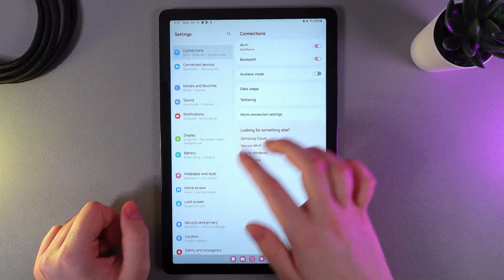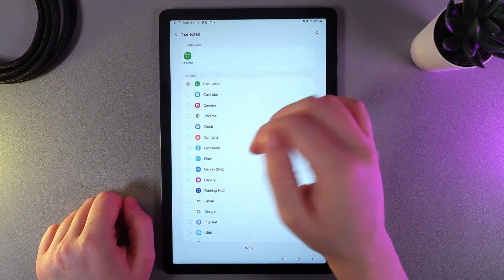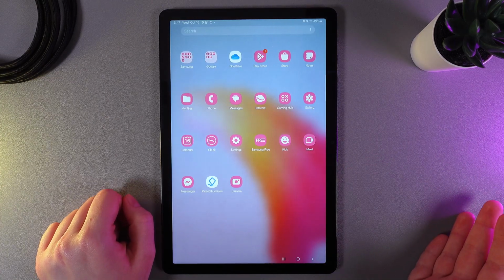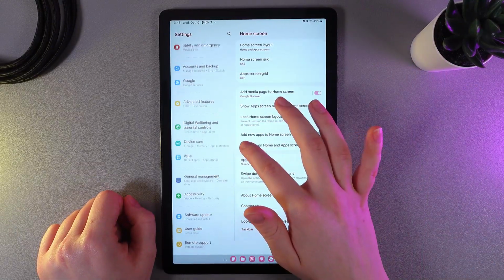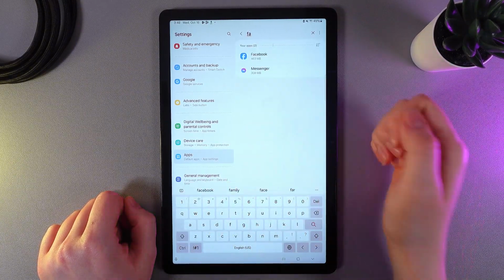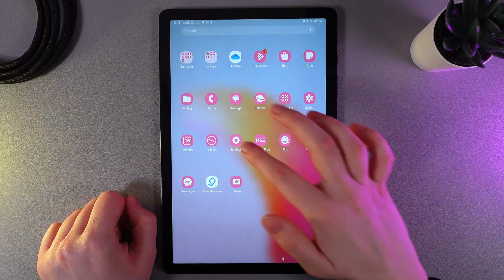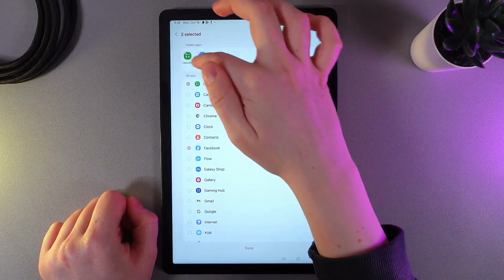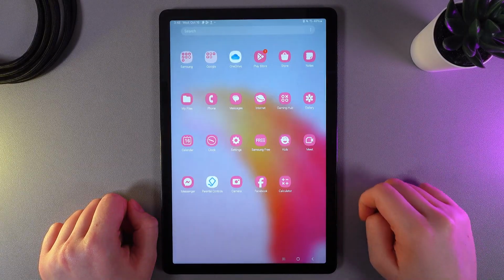How to Hide/Unhide Apps on Samsung Tab A9+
Are you looking to keep your Samsung Tab A9+ organized by hiding or unhiding apps? In this video, we'll walk you through the straightforward steps to hide apps you don't want on your home screen, making it cleaner and more focused. Whether you're aiming for privacy or simply want to declutter your device, this guide will show you exactly how to manage your app visibility. Learn how to access hidden apps easily and restore them whenever you want. Let’s dive into making your Samsung Tab A9+ work for you!